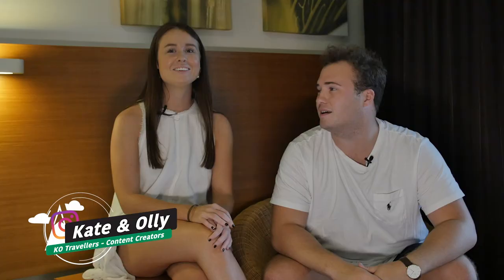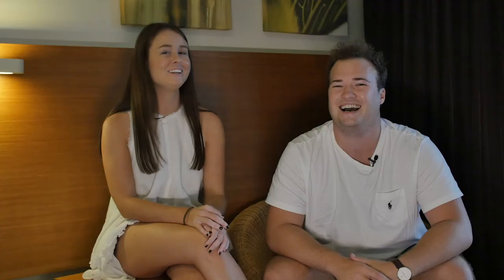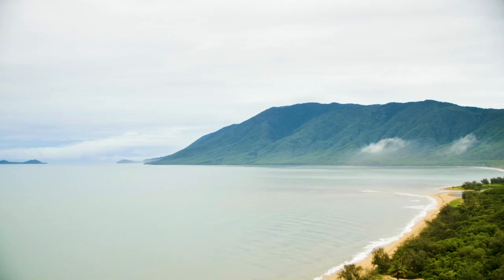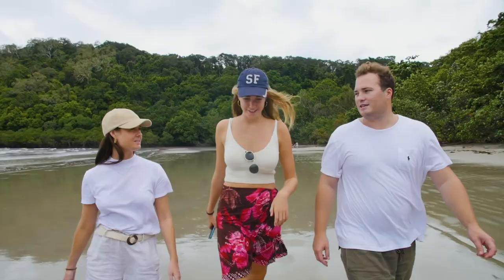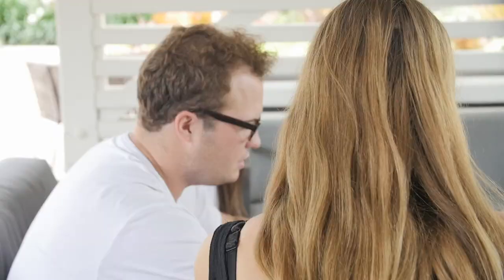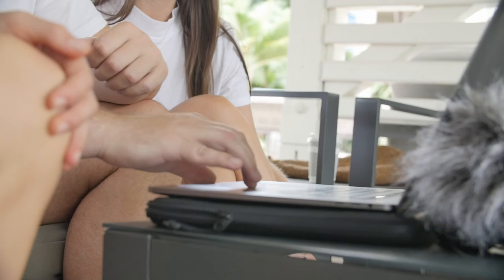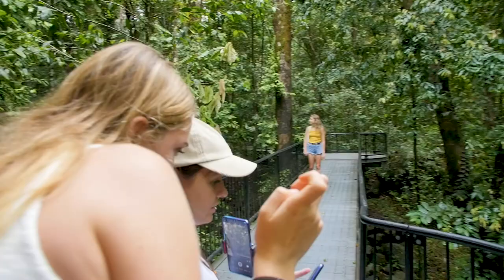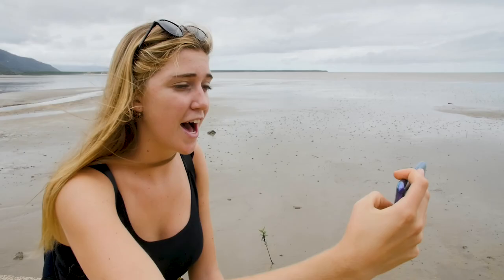UltimateIntern: Episode 1 Cairns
OPPO's first ultimateintern Alex makes her first stop to Cairns! She'll be teaming up with Instagram influencer kotravellers.

FOLLOW OPPO IN THESE PLACES FOR UPDATES